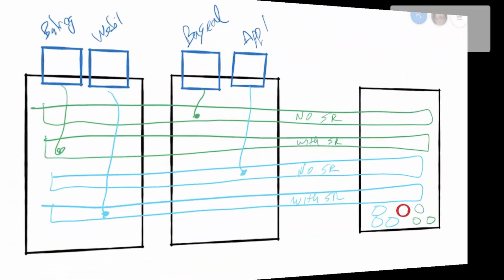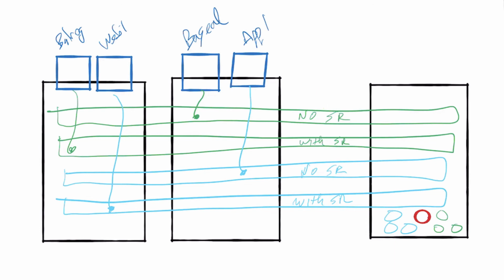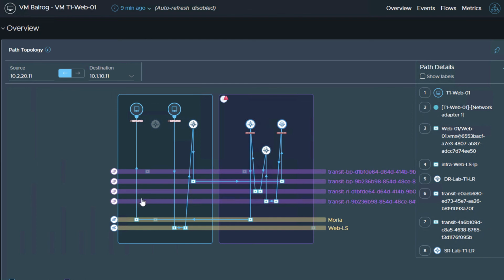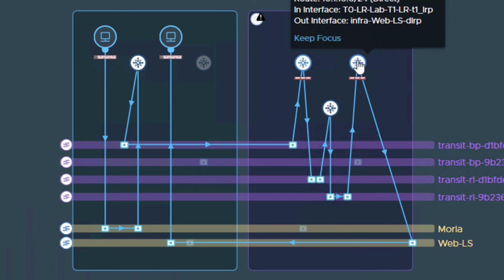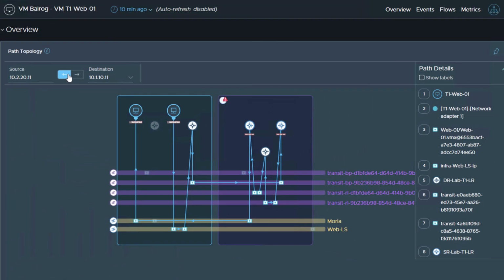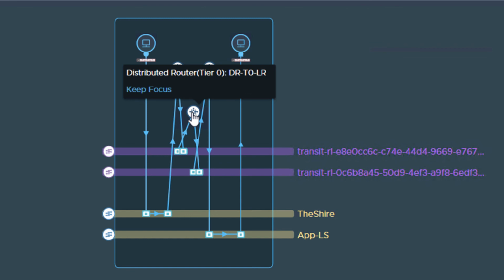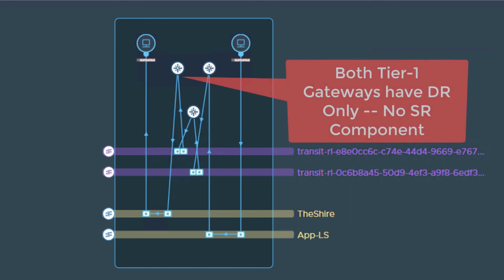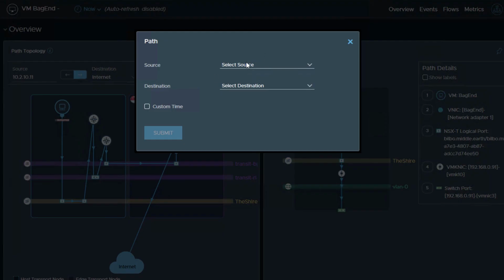Routing Path Topology, Volume 2, Number 3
This video describes the path that packets take through the distributed gateway and the Edge Nodes in a VMware NSX-T environment.  The differences between having a Service Router (SR) component compared to not having the SR are discussed and diagrammed.  We use vRNI Path Topology to point out the specific paths taken.

More Educational Videos can be seen at the VMware Learning Zone.